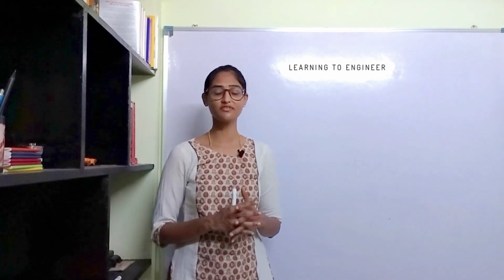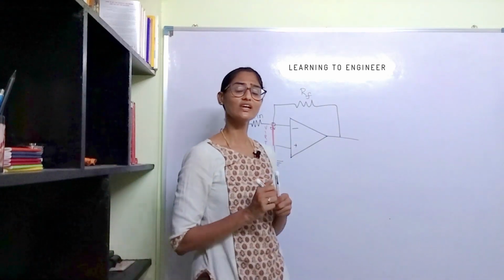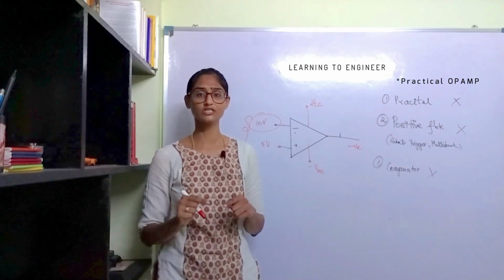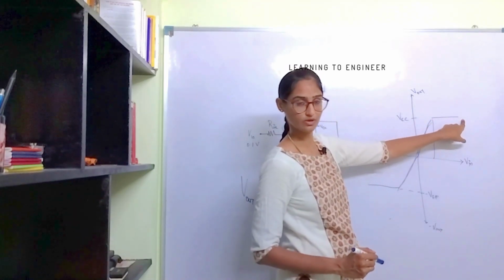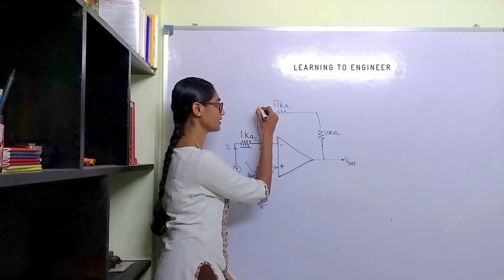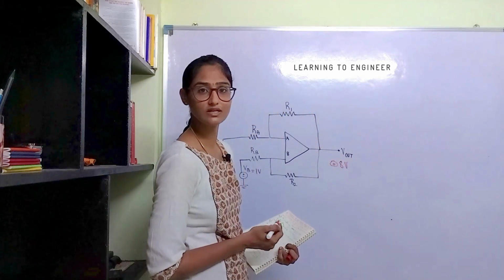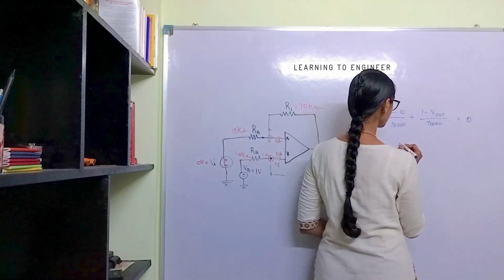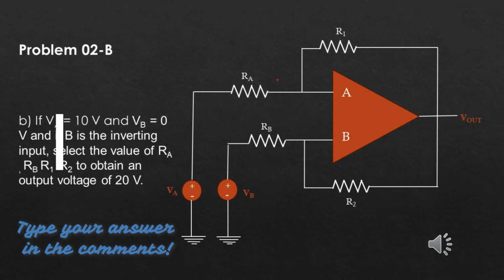Virtual ground concept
0:00 Difference between real and virtual ground
3:00 Where NOT To apply Virtual ground concept
6:32 Characteristics of OPAMP
8:40 A question to you!
9:00 Problems